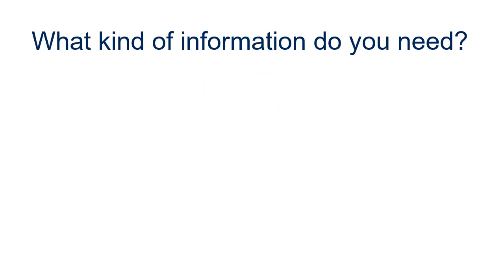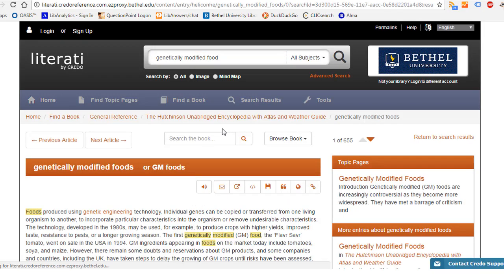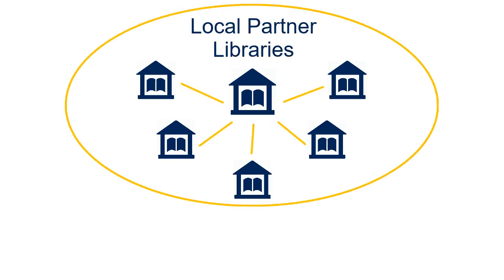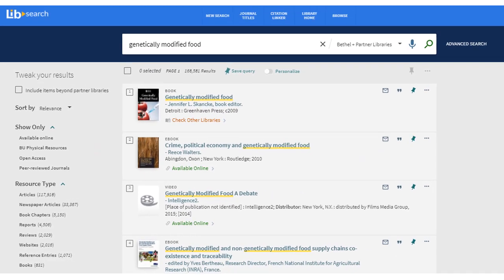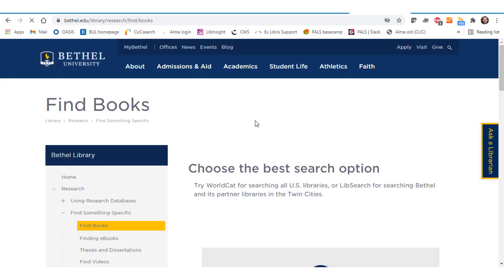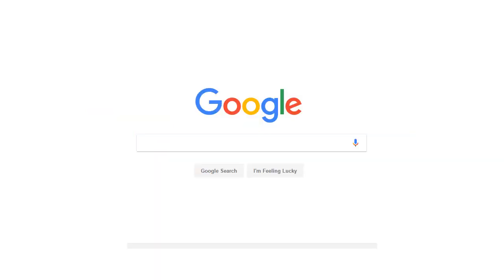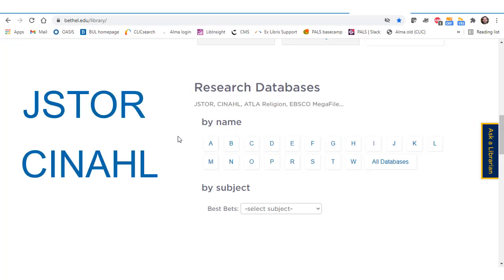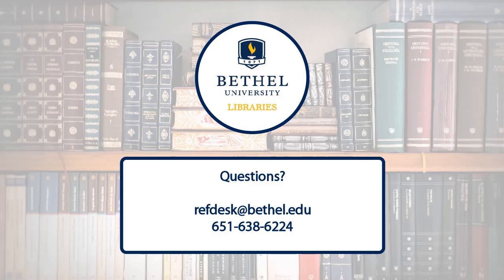Where to Find Academic Sources (old)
This video is an old version that has been left up to avoid dead links.  If this is being used for a Bethel University course, please refer to the updated version: